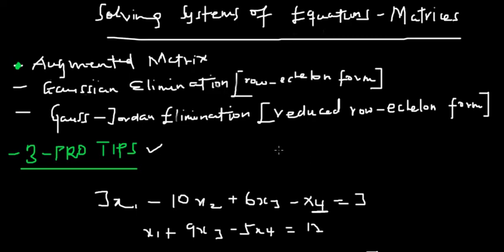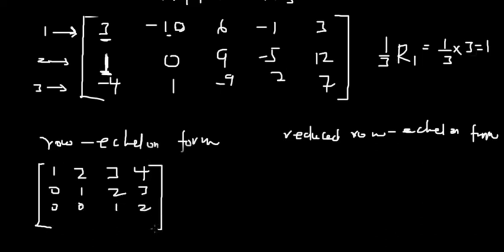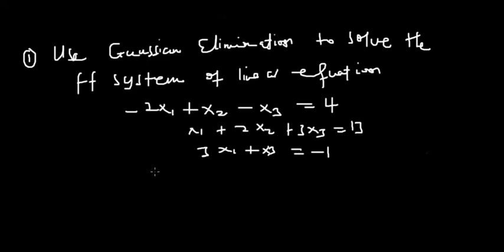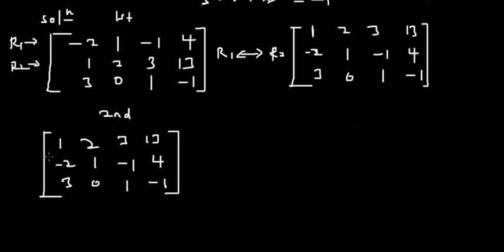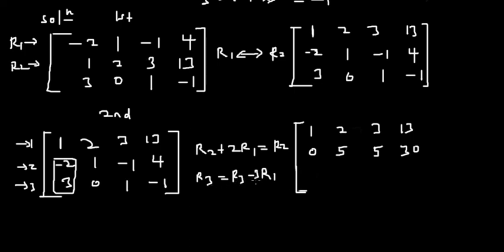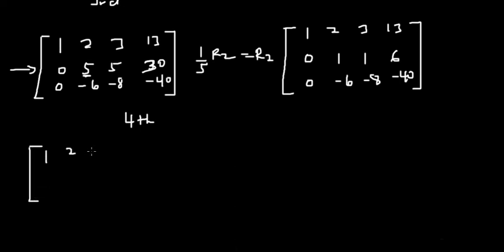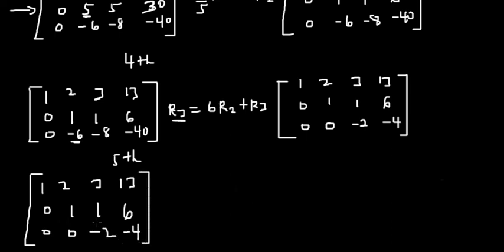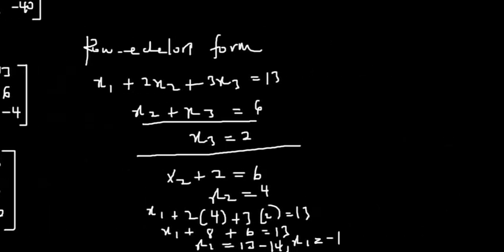THEY WON'T TEACH YOU THIS TRICK| SOLVING LINEAR SYSTEMS OF EQUATIONS USING MATRICES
This precalculus tutorial video is an introduction to solving systems of linear equations using matrices.
3 PRO-TIPS
1. ALWAYS AVOID FRACTIONS WITHIN THE MATRIX
2. TO FIND A LEADING 1, ALWAYS MULTIPLY THE ROW CONTAINING THE MATRIX BY A SUITABLE FRACTION
3. TO SET ZEROS BELOW OR ABOVE A LEADING 1, ALWAYS ADD OR SUBTRACT MULTIPLES OF THE ROW CONTAINING THE LEADING 1 TO THE ROWS WHICH YOU WANT TO CHANGE TO ZERO.
This tutorial video also contains well solved exam-based problems and simple examples